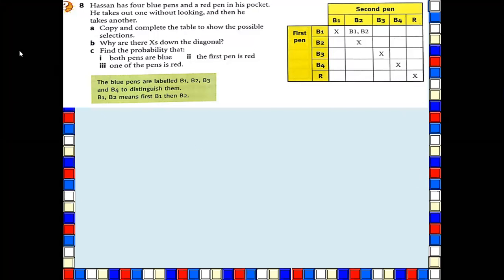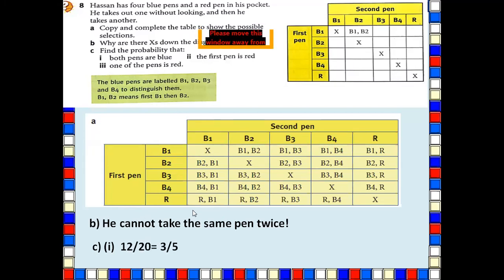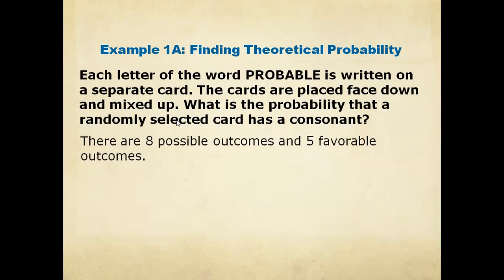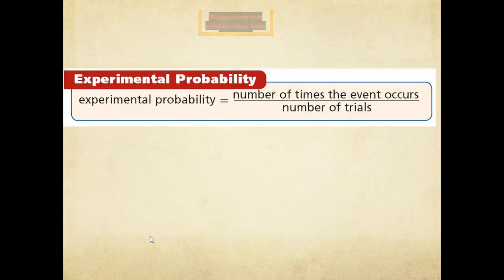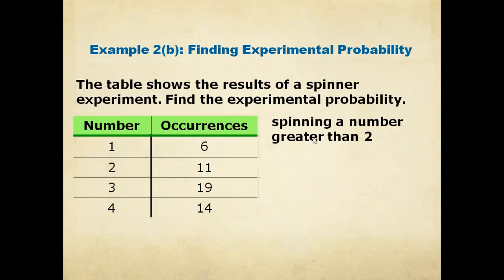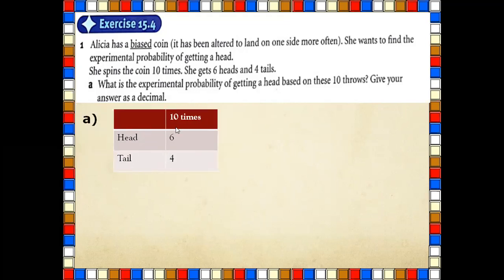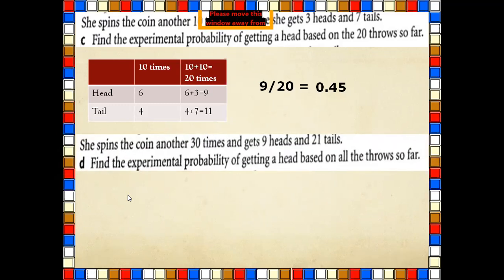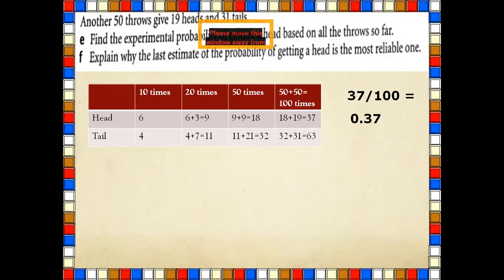Grade 7 Math - Tamkeen - Monday : 24 /8/2020